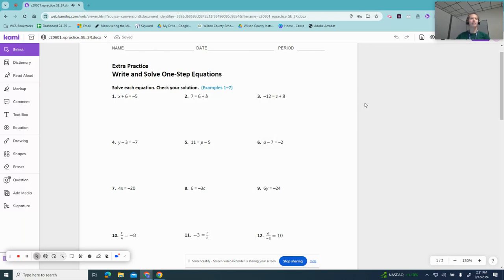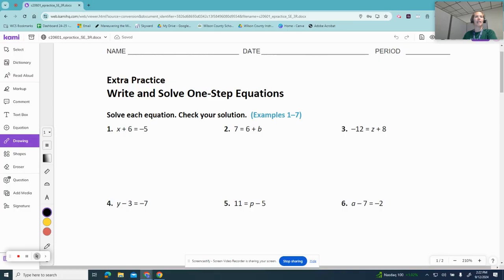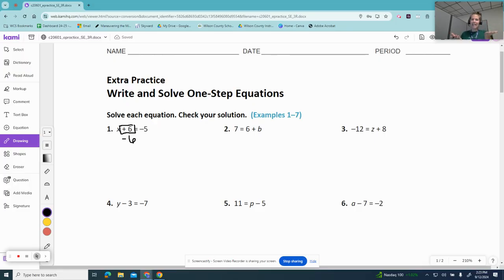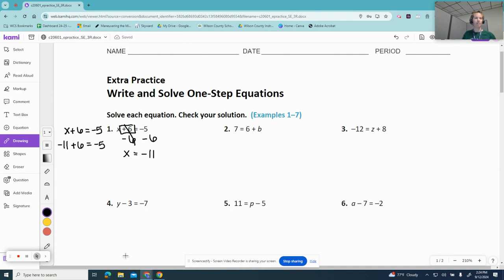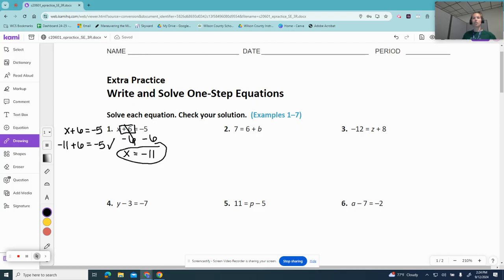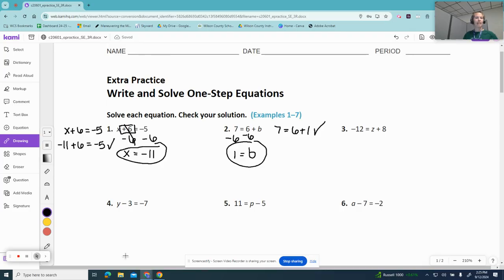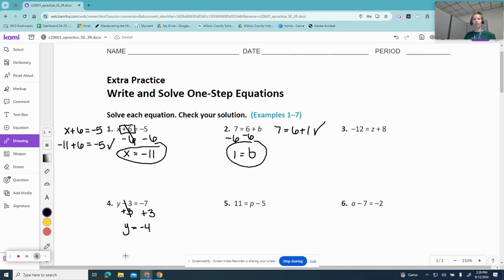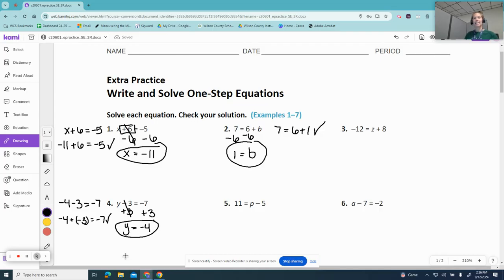One-Step Equations - Add and Subtract